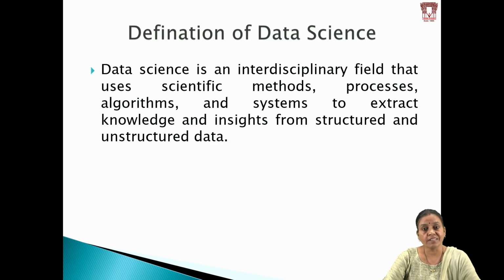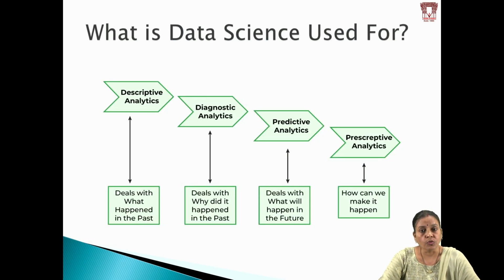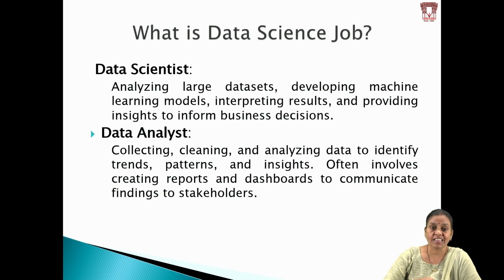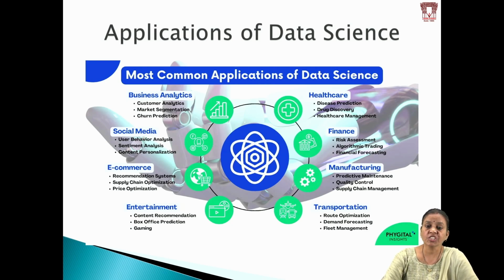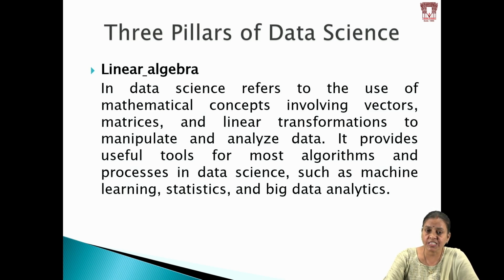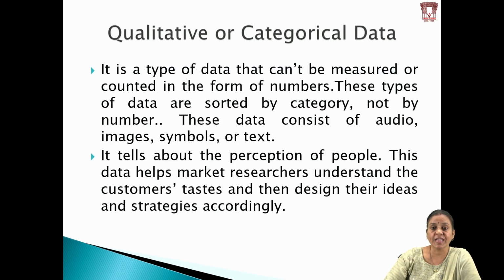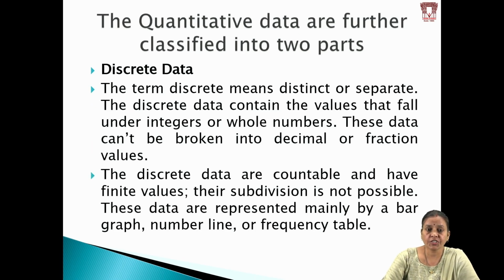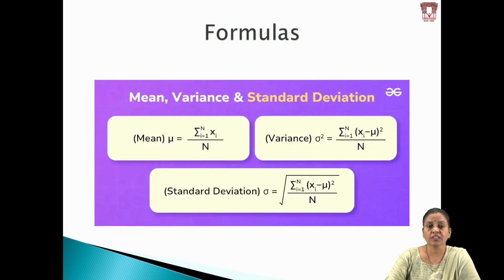Introduction to Data Science by Ms. B Dhanalaxmi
Ms. B Dhanalaxmi || Dept of CSE DS || VNR VJIET